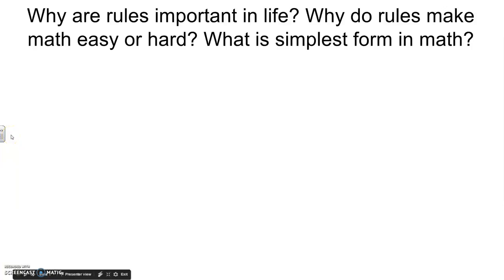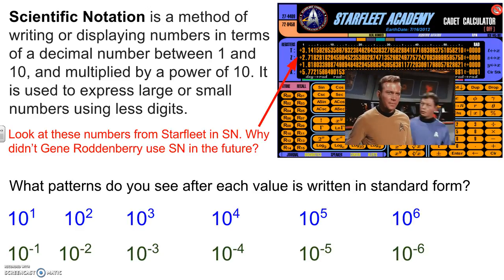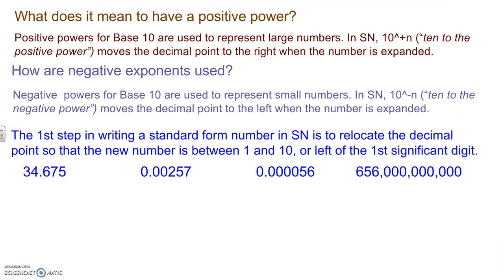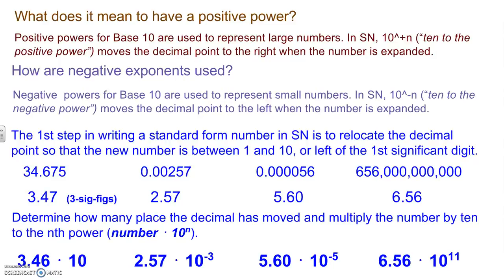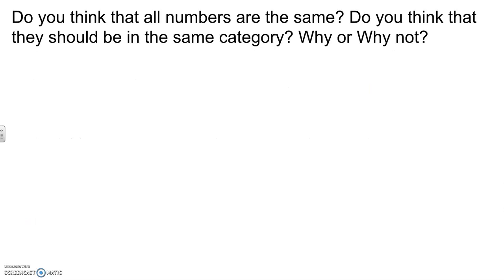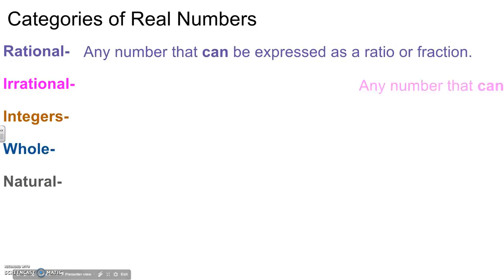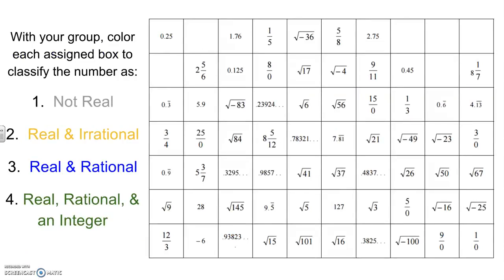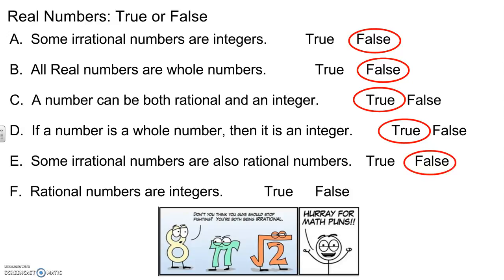MYP4 3-1 Scientific Notation and Real Numbers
In this lesson, students are introduced to writing numbers in Scientific Notation, standard form, and the Classifications for Real Numbers.